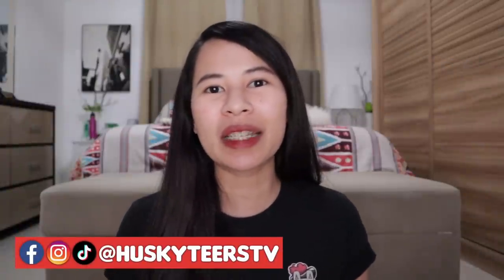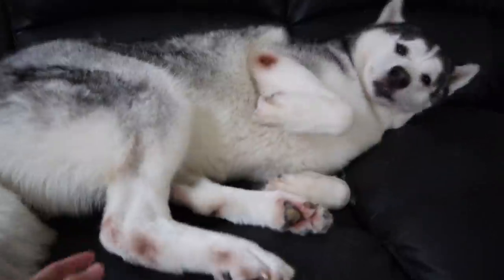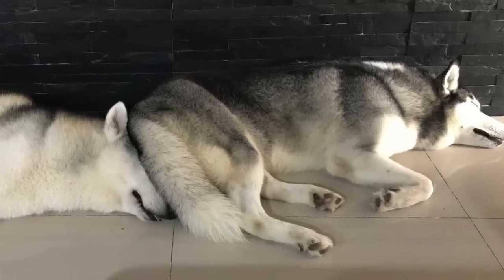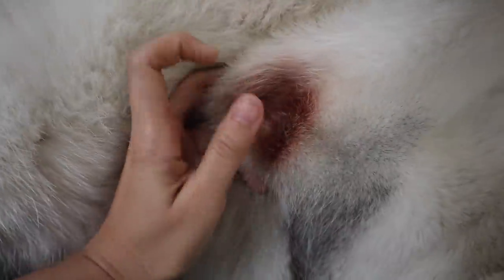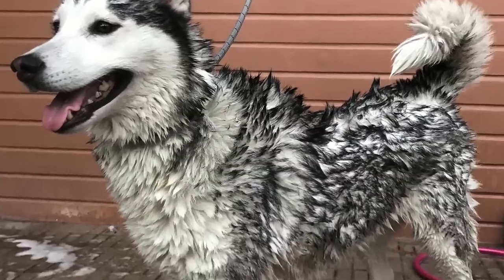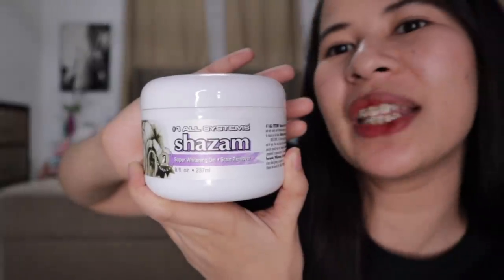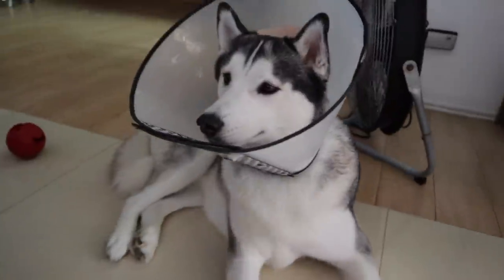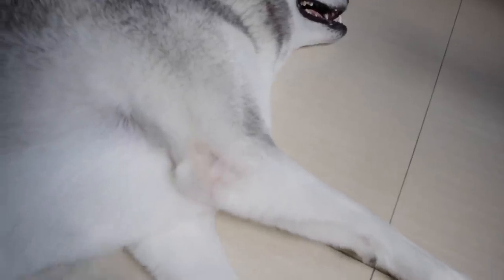PAANO KO NAPAPUTI ANG SIKO NG ASO KO? (FUR DISCOLORATION)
Here’s the FB page for All Systems Products if you’re interested po 😊

All systems Pure White lightening Shampoo
Shazam Whitening Gel Stain Remover 😊

DOGGO OF THE DAY MECHANICS:
Just click the link and answer the form to enter